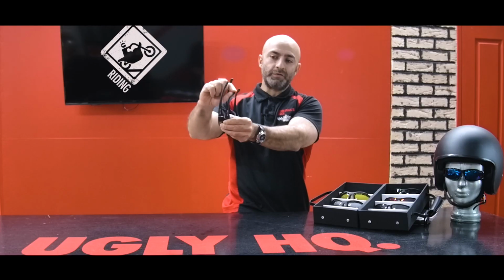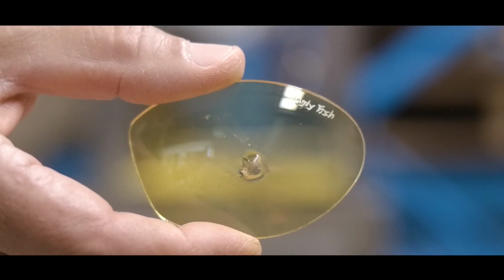How are Motorcycle Sunglasses Different to Regular Sunnies? Your guide to Ugly Fish Riderz.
RIDE WITH CONFIDENCE.
Aussie riders face some harsh conditions. Glare, UV, wind, rain, dust, random flying objects... you'll be hit with it all! Ugly Fish motorcycle sunglasses and goggles are engineered to give the protection and clear vision riders need, with shatter-proof lenses, anti-fog coating, shortened arms to fit perfectly inside helmets, foam seal inserts and more. All backed by a Limited Lifetime Warranty.